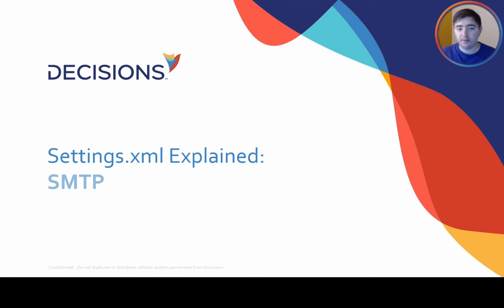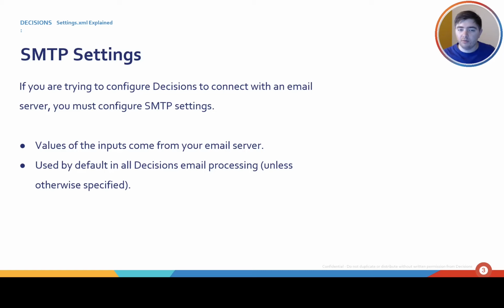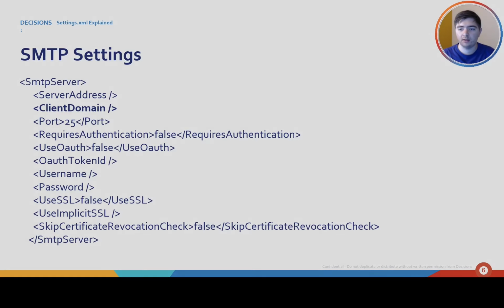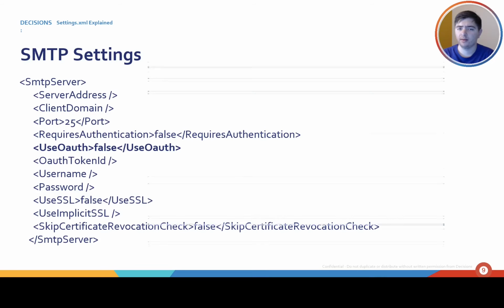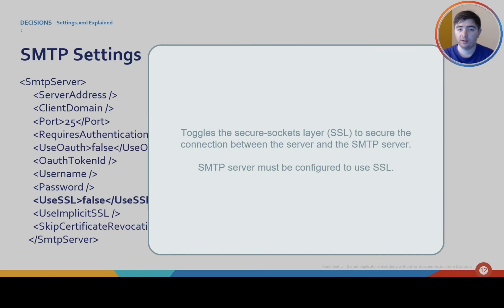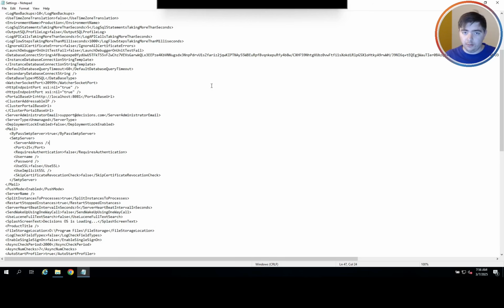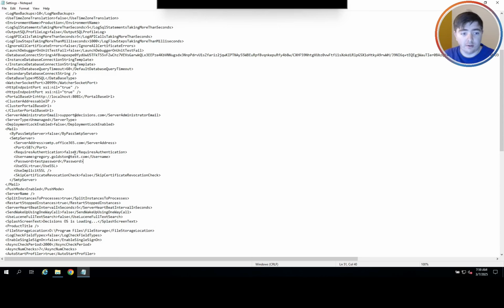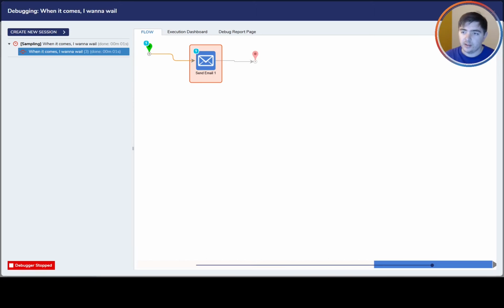Decisions Settings.xml - SMTP Configuration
This video covers the settings that need to be configured in the Decisions settings.xml in order to Decisions to send emails via an integrated SMTP server.

0:00 Introduction
2:19 The SMTP Settings
6:22 Demo: Configuring the SMTP Settings
8:15 Useful Tip